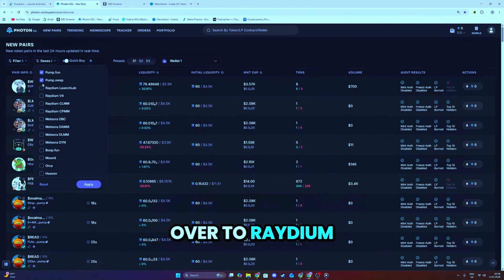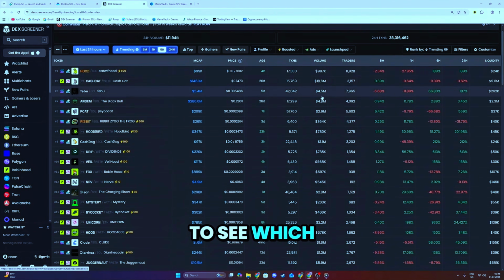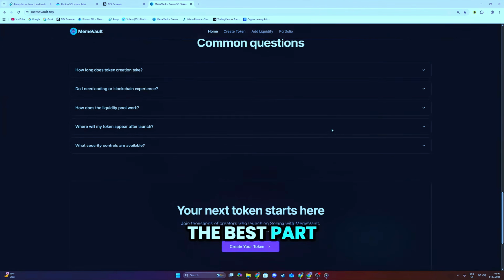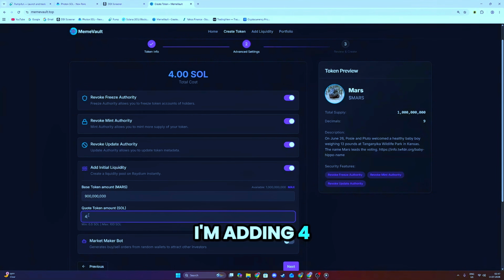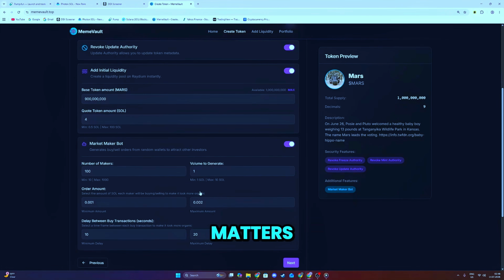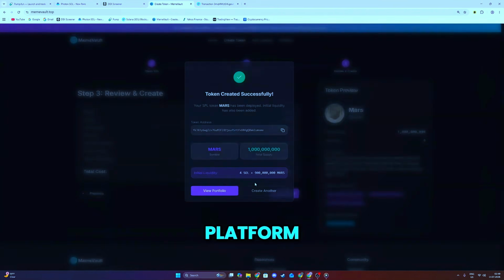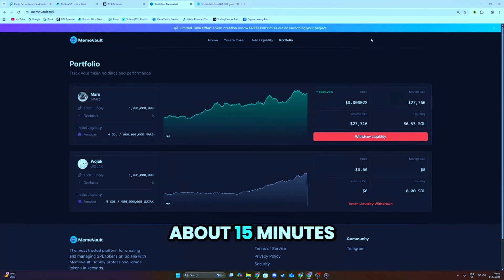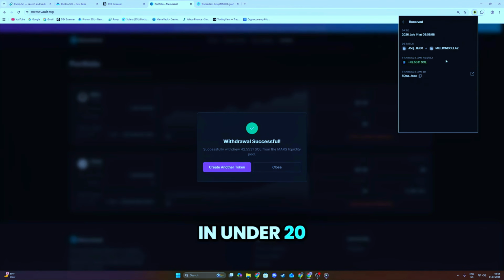How to Rug Pull: Rug Pull Tutorial & Guide (Crypto Scam Explained)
In this rug pull tutorial and rug pull guide, I explain how to rug pull works as a crypto scam, step-by-step, so you can spot and avoid rug pulls. Learn the mechanics of liquidity removal, honeypot contracts, and token dumping. This educational video covers rug pull meaning, examples, red flags, and how to protect your crypto.

⏱ TIMESTAMPS:
0:00 What is a rug pull?
0:45 How a rug pull works (mechanics)
3:10 Types of rug pulls
5:20 Rug pull red flags
7:00 How to avoid rug pulls

FAQ:
What is a rug pull? A rug pull is a crypto scam where developers remove liquidity and disappear with investor funds.
How to spot a rug pull? Look for locked liquidity, anonymous team, suspicious token distribution.